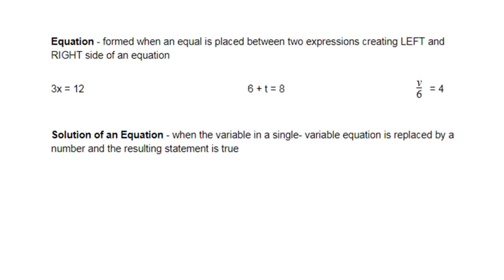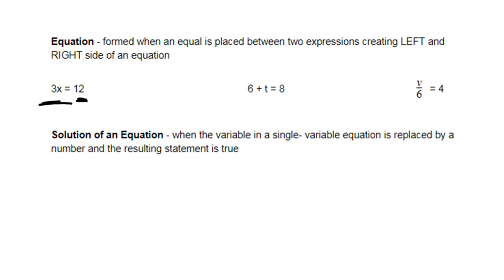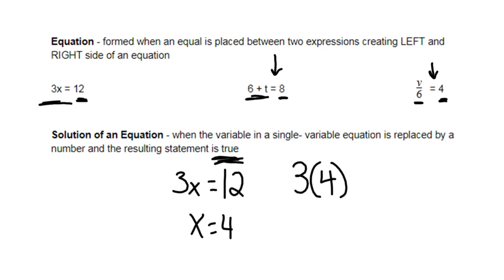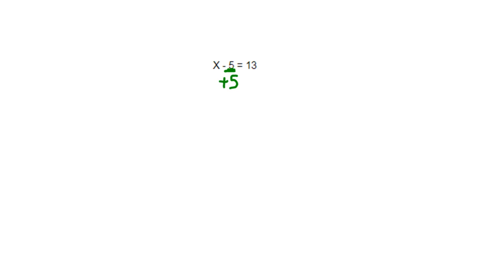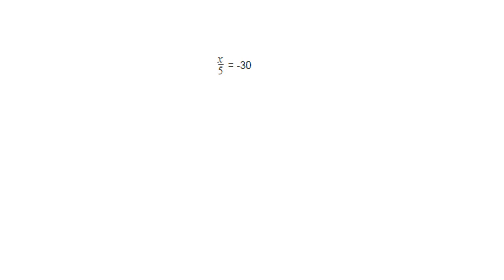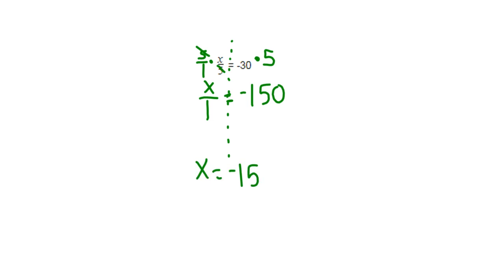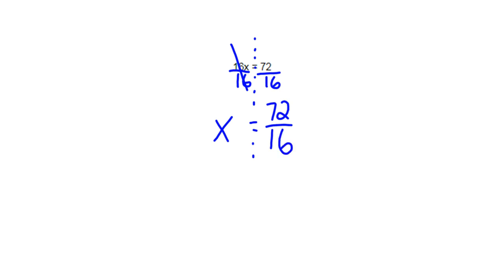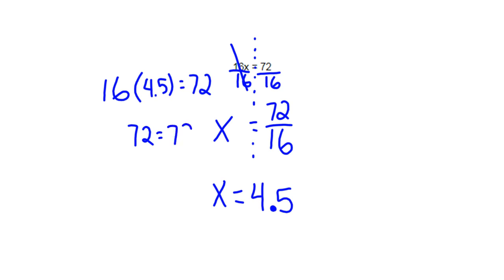Single Step Equations